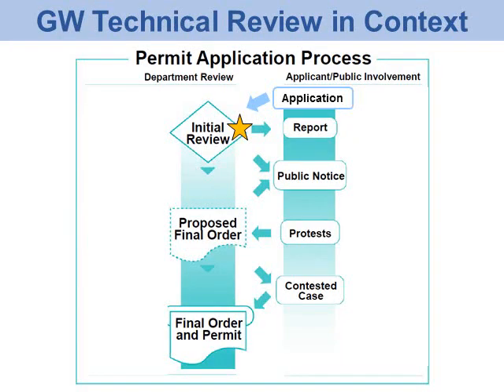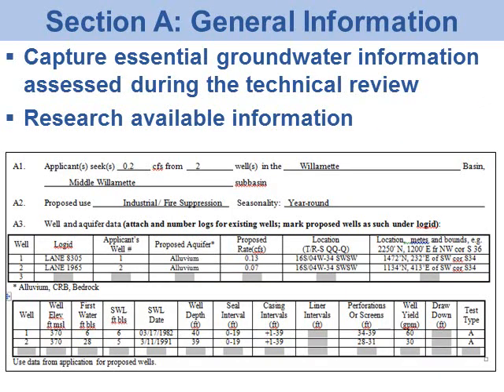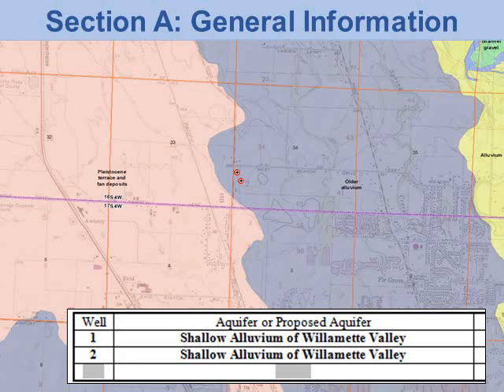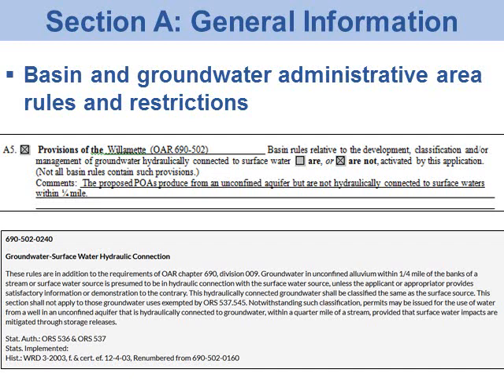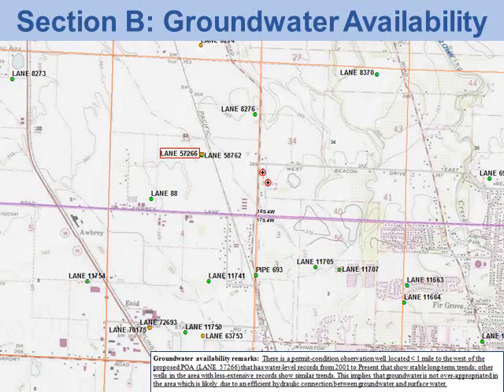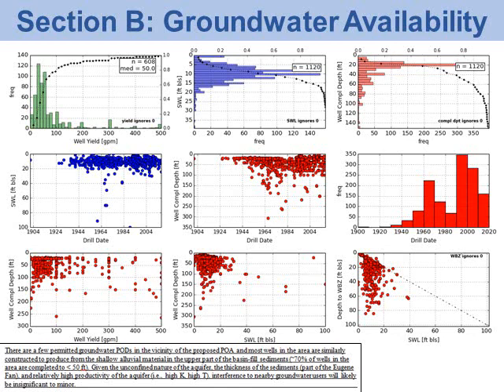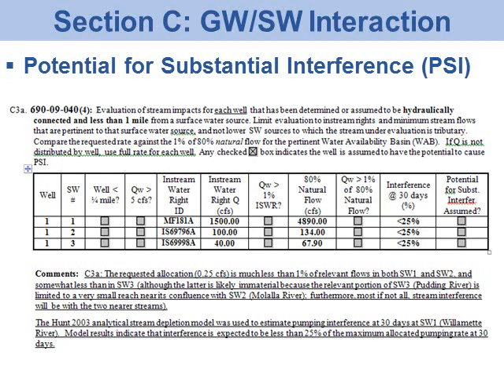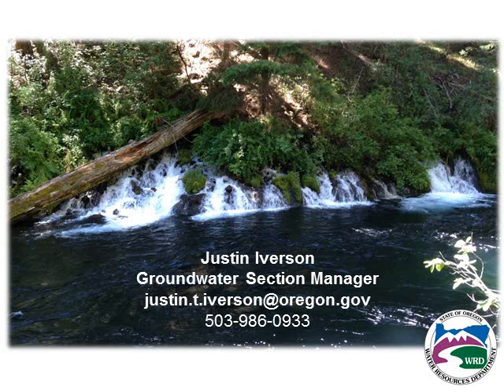Groundwater Right Application Technical Review